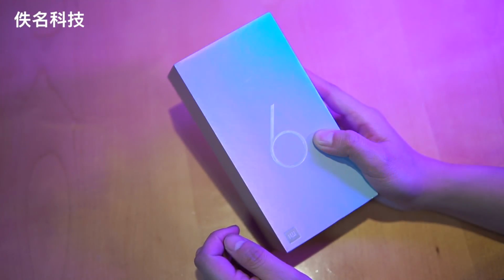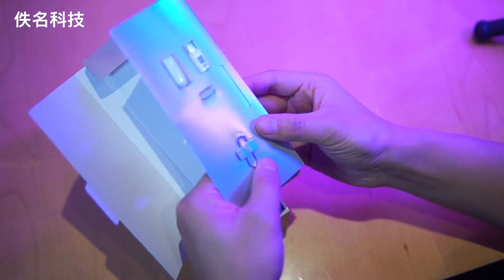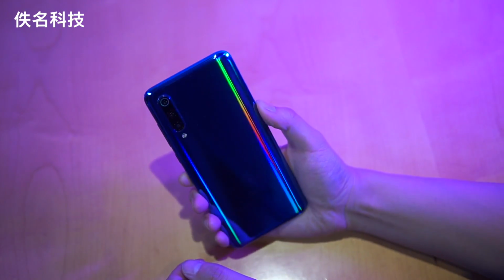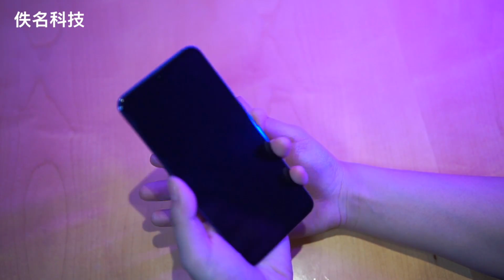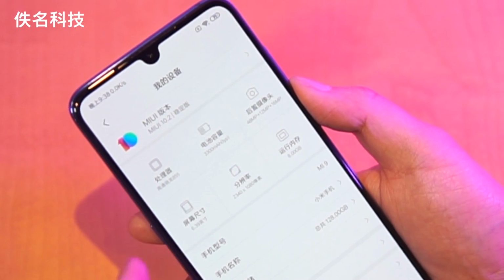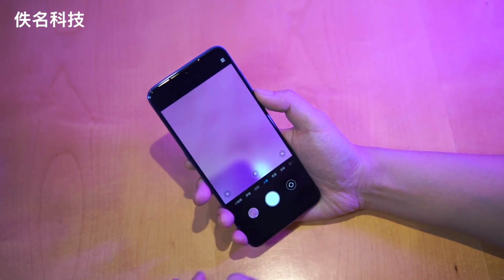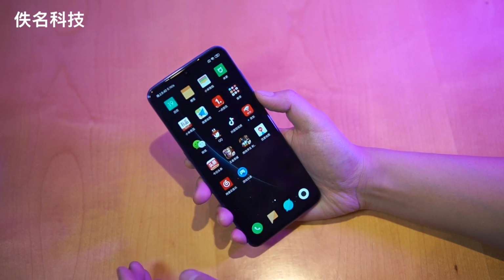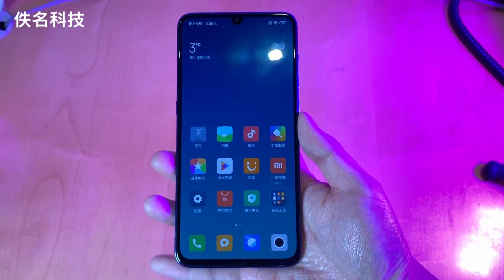Xiaomi Mi 9 Unboxing & First LOOK!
Video was authorized exclusively for translation by @YIMING Tech佚名科技, ANY copycats will be reported.